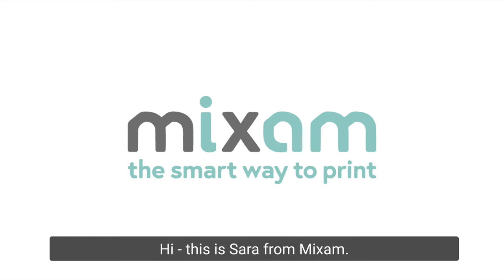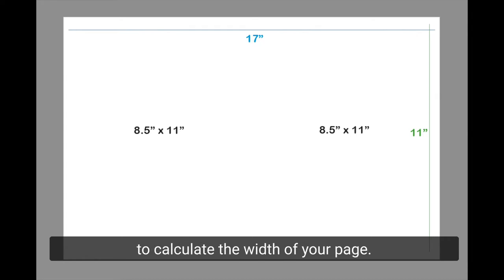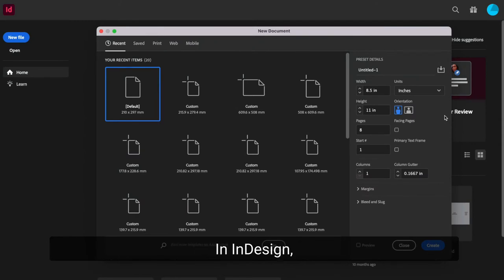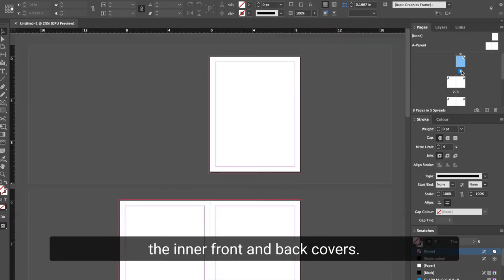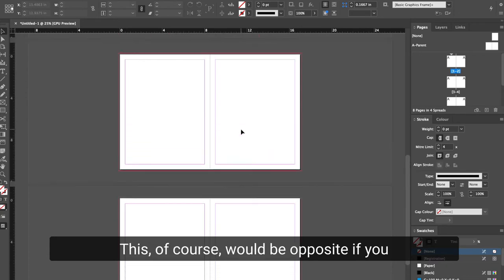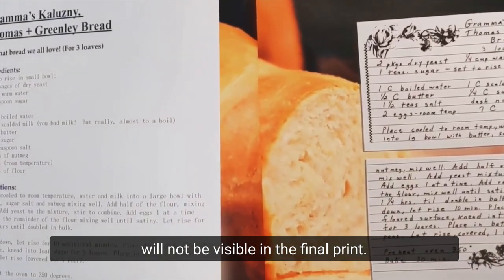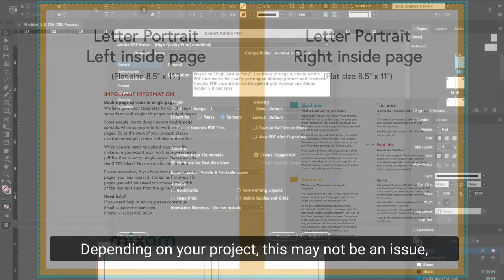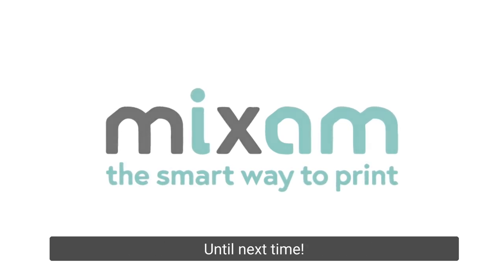How To Set Up Page Spreads and Binding Gutter Areas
In less than 5 minutes, we'll show you how to set up page spreads and binding gutter areas for your upcoming print projects with Mixam. Watch the video now!